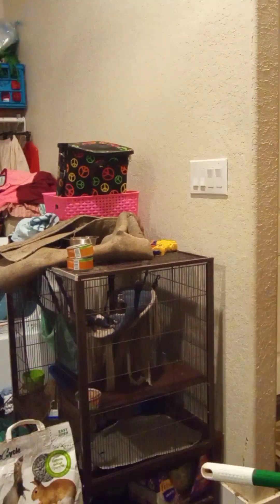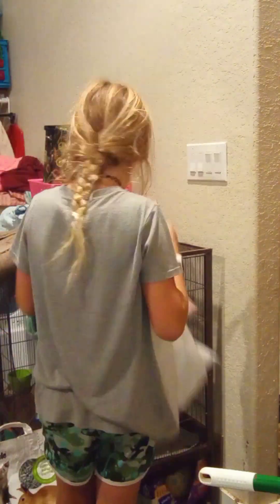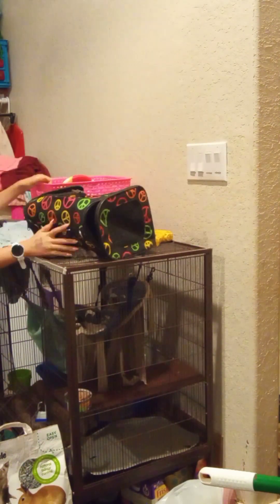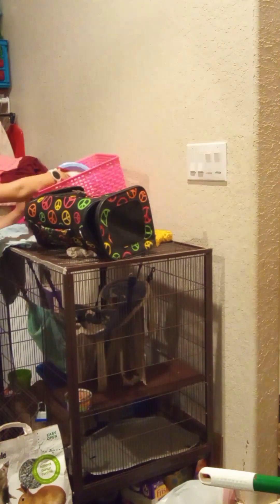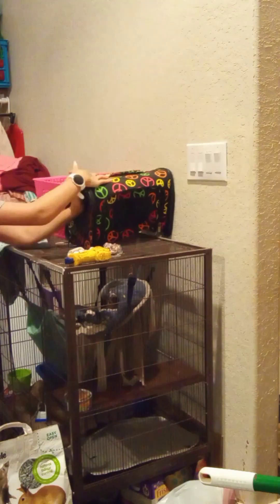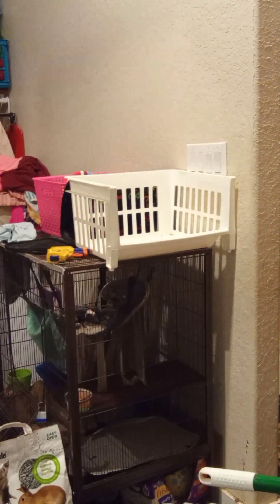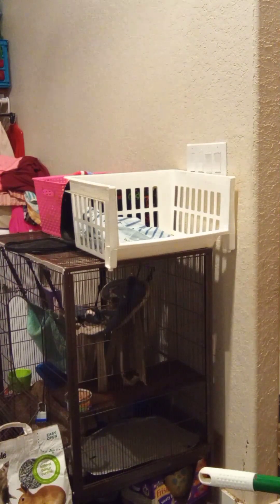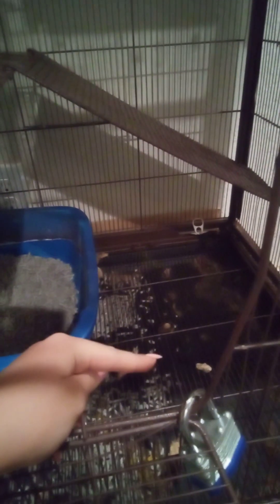Deep cleaning my ferret cage